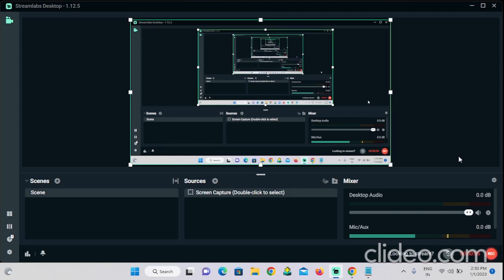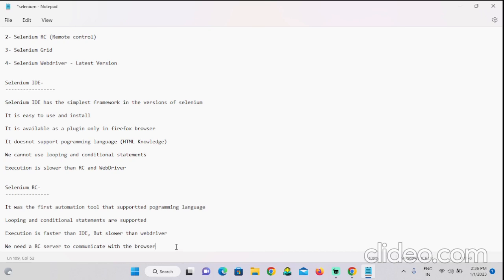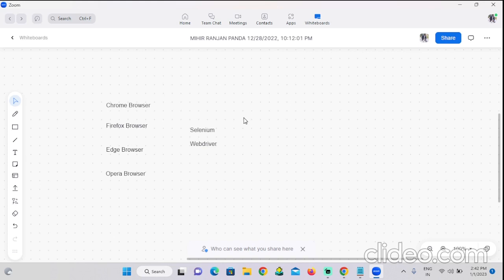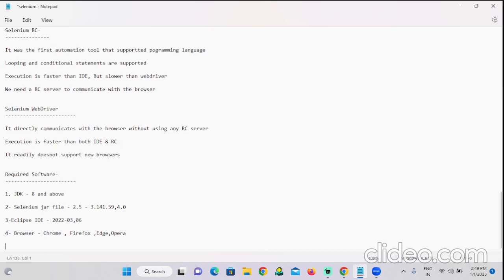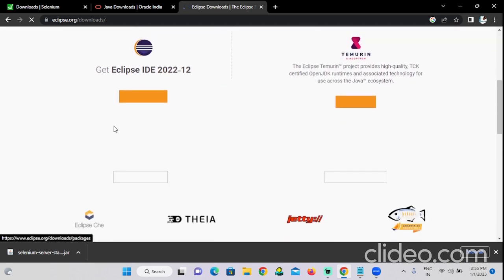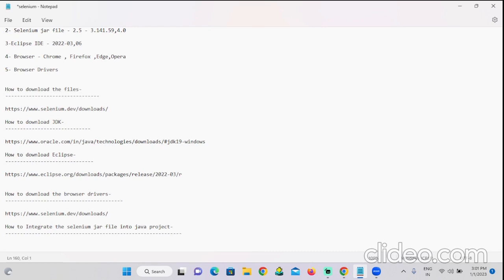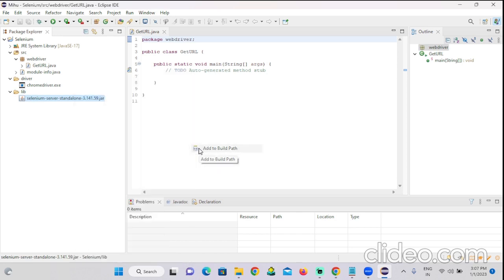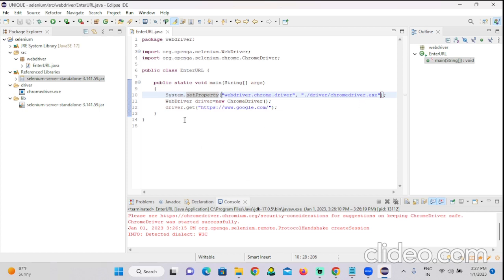Versions of selenium DAY 2